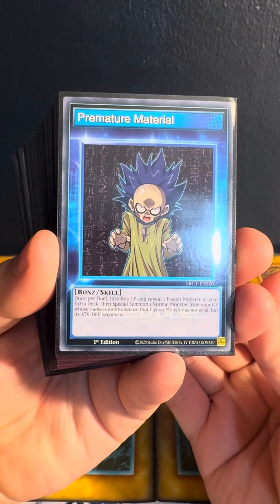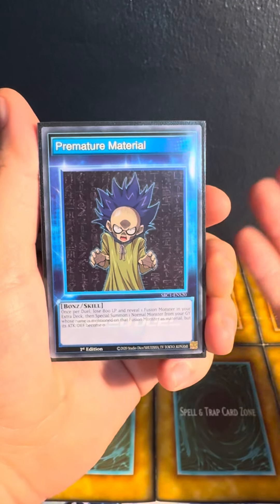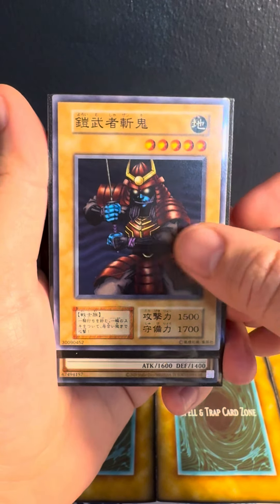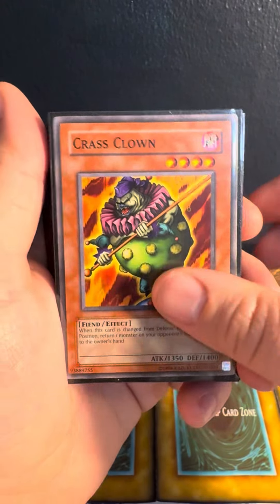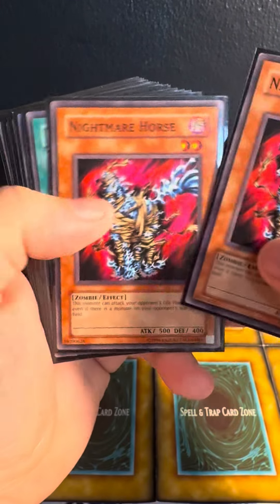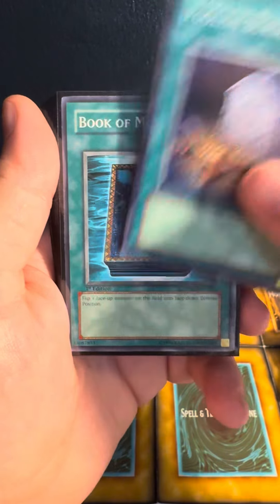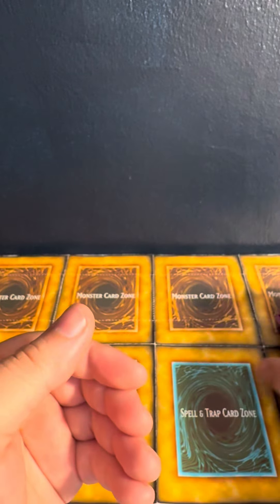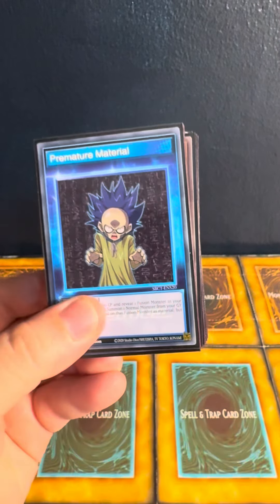Bonz Battle City Deck Profile 2024